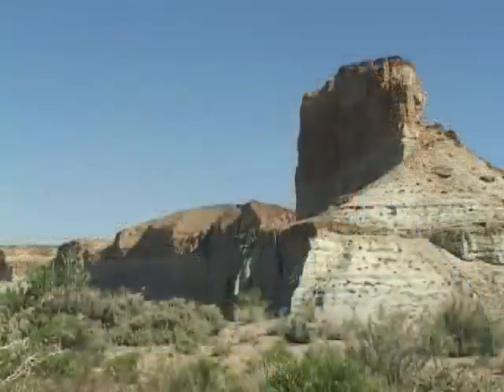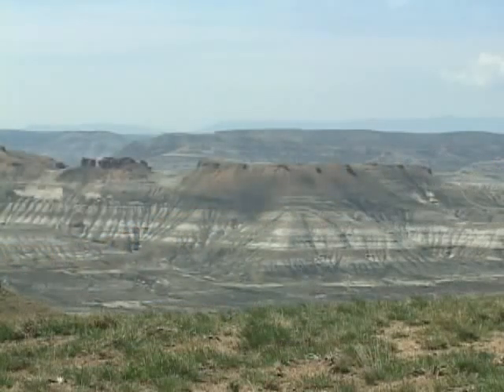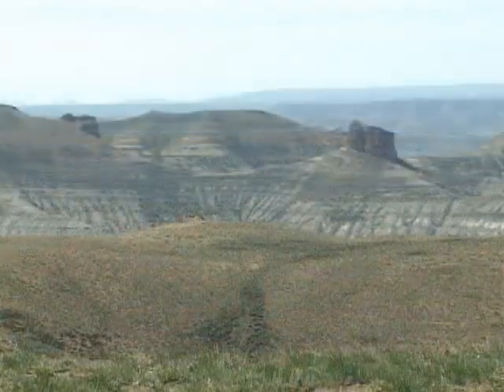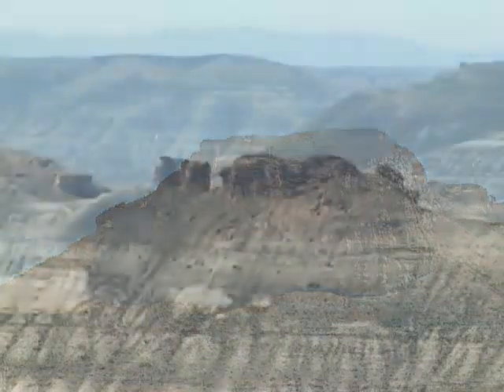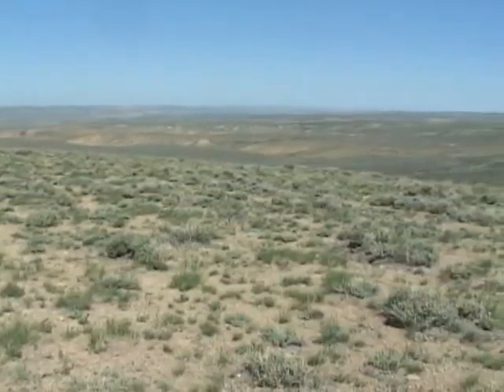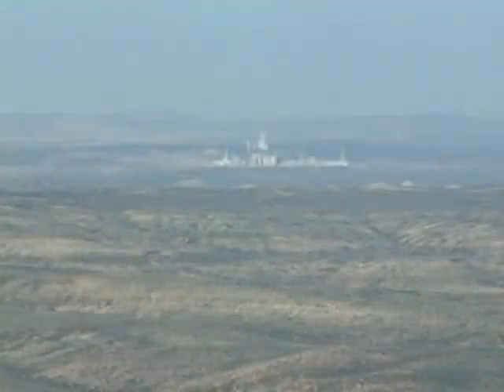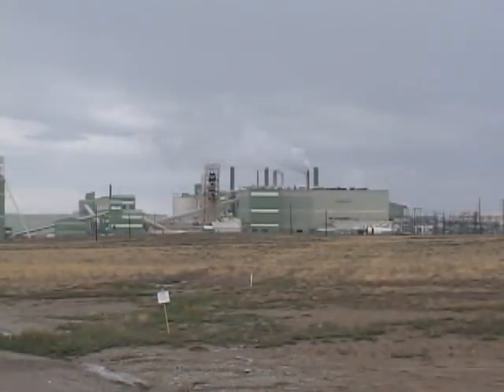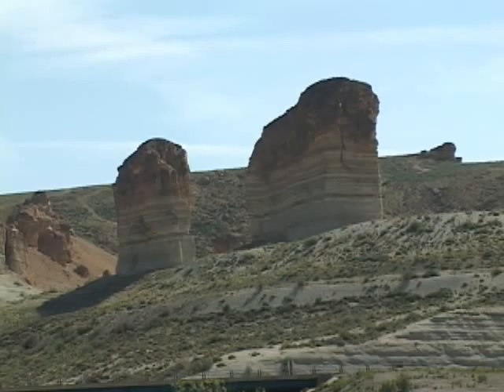Castle Rock and The Palisades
An ancient lake from 50 million years ago deposited sediments which shaped the landscape and the mineral richness of Southwest Wyoming and the upper Green River Valley.